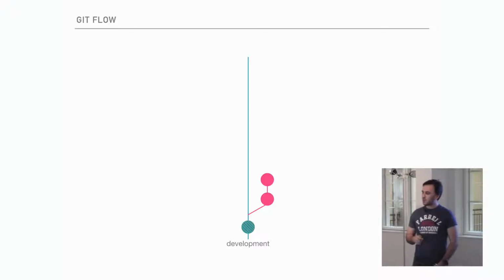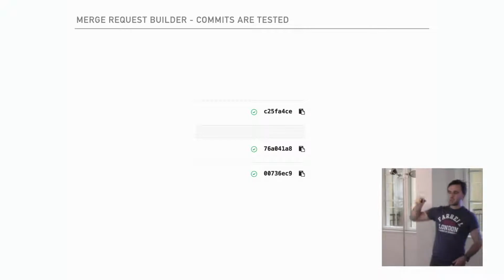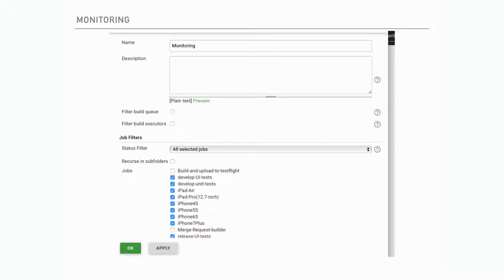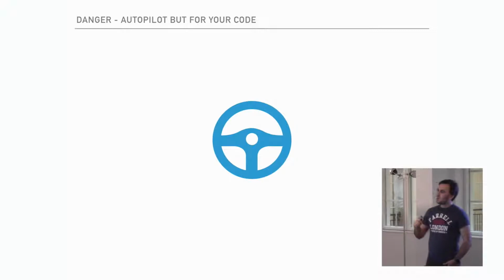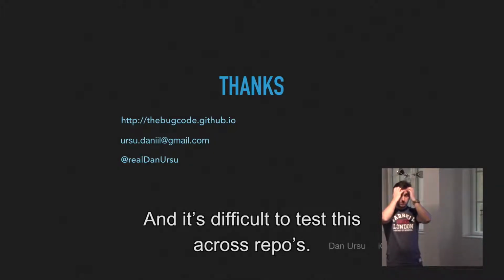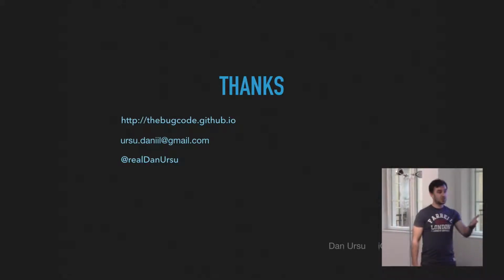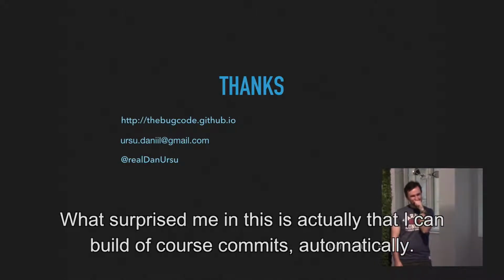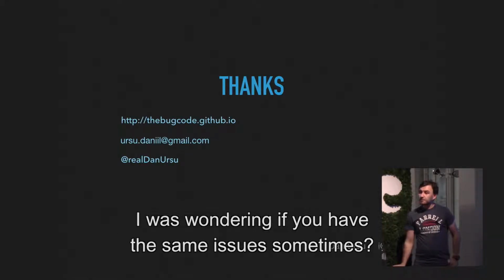Dan Ursu - Automate Everything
Dan Ursu is build tooling engineer at ING bank and in this talk he explains what tools ING is using in their CI solution to build their iOS apps. These tools include Git, GitLab, Jenkins, SwiftLint, Danger and Fastlane.

Presented at the CocoaHeadsNL meetup on July 19th, 2017 at the WeTransfer Office in Amsterdam.